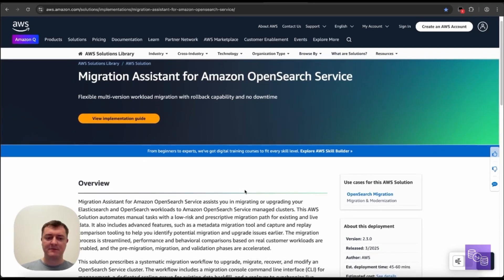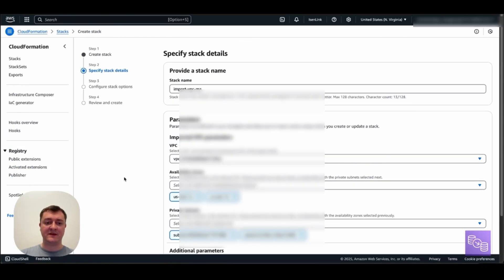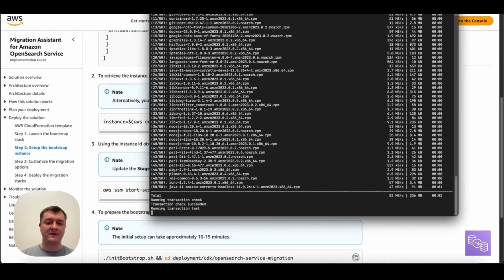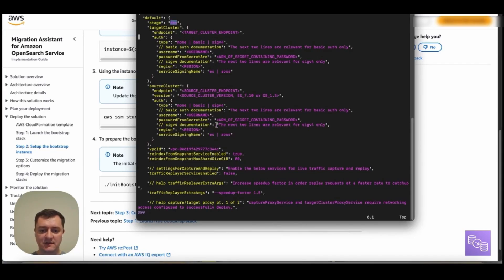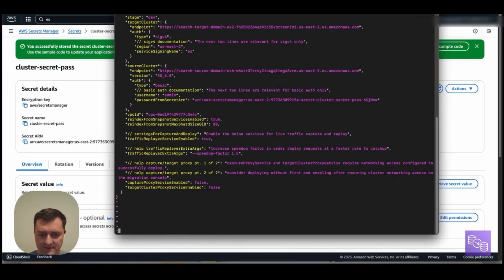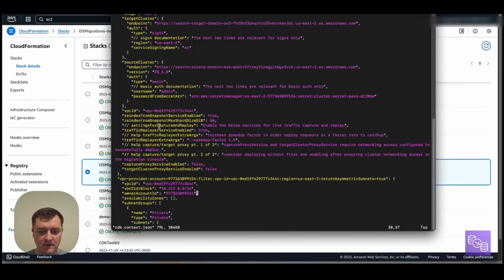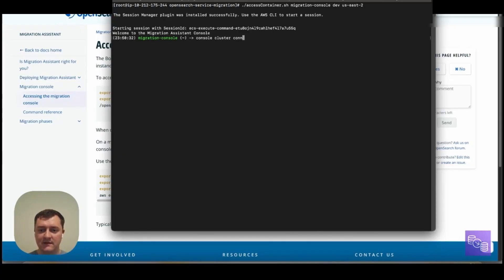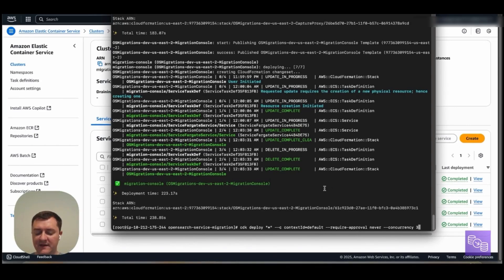Deploying the Migration Assistant: Step-by-Step Guide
Learn how to deploy and configure the Migration Assistant for Amazon OpenSearch Service in this comprehensive tutorial. We'll walk you through the process of setting up the migration infrastructure, configuring options, and preparing for data migration to OpenSearch Service.

🔧 What you'll learn:

-    How to deploy the migration assistant using CloudFormation
-    Configuring migration options for source and target clusters
-    Setting up traffic capture and replay
-    Accessing and using the migration console
-    Best practices and common pitfalls to avoid

00:00 Introduction
00:30 Overview of Migration Assistant landing page
01:01 Deployment Options
01:46 Launch in new VPC
02:21 Launch in existing VPC
03:20 Accessing the EC2 instance
05:06 Running the init bootstrap script
07:11 Accessing the CDK package
07:38 Configure source and target cluster details
09:35 Enabling traffic replay and RFS
10:01 Customizing migration options
10:37 Deploying migration stacks
12:00 Reviewing deployed resources
12:46 Understanding capture proxy setup
13:40 Accessing the migration console
14:35 Verifying source and target connections
15:52 Enabling capture proxy and target proxy services
17:00 Final deployment and considerations

Check out the next videos in this series on how to use Migration Assistant once deployed!